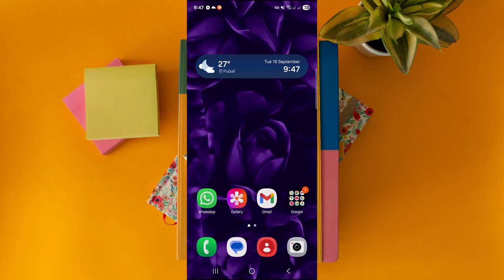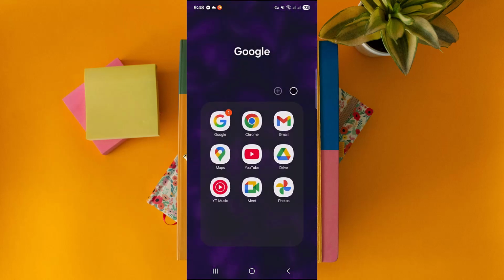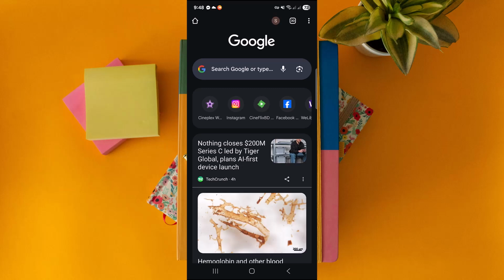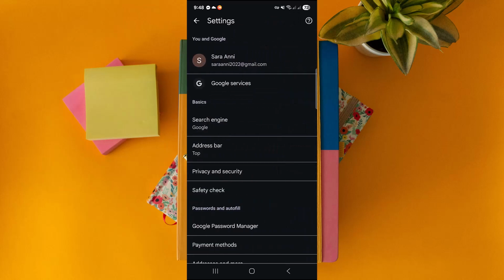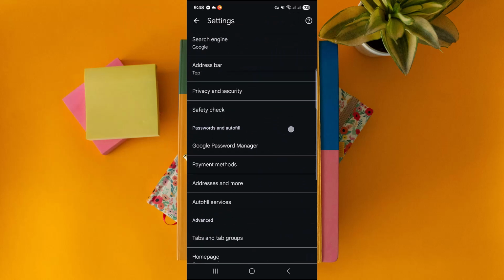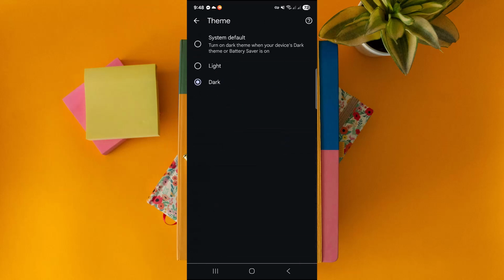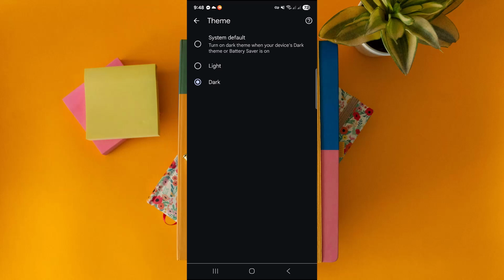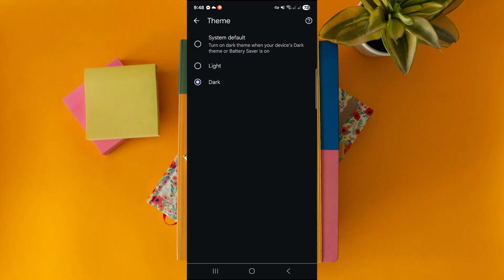How To Enable Dark Mode In Chrome Android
How To Enable Dark Mode In Chrome Android  | DigitalKnowledge101

In this step-by-step tutorial, I’ll show you exactly How To Enable Dark Mode In Chrome Android

In this video, you’ll learn:
✅ Step-by-step guide to How To Enable Dark Mode In Chrome Android
✅ Easy method on how to enable dark mode in android chrome
✅ Tips on how to enable chrome dark mode android